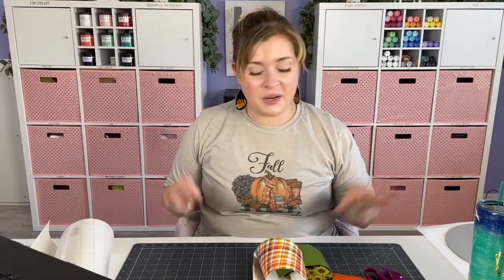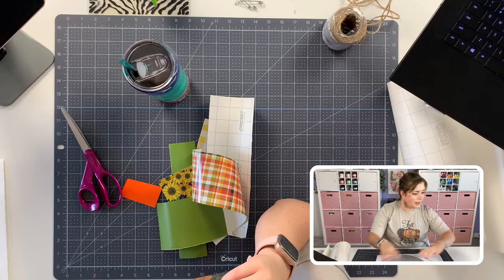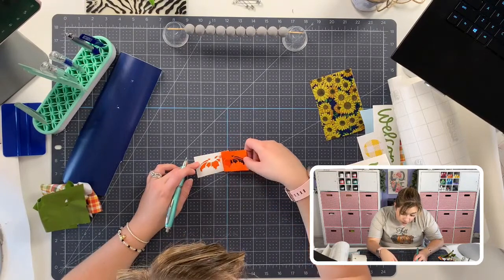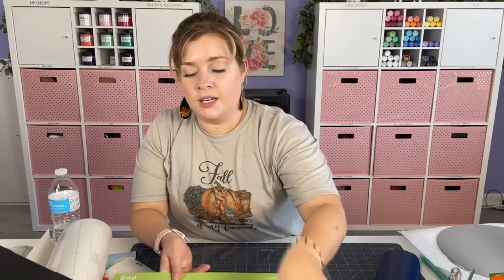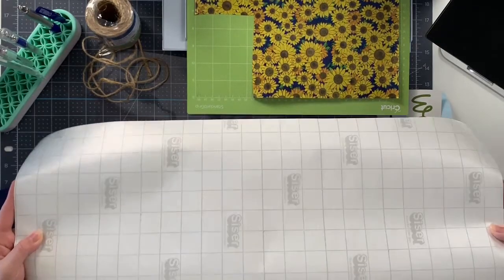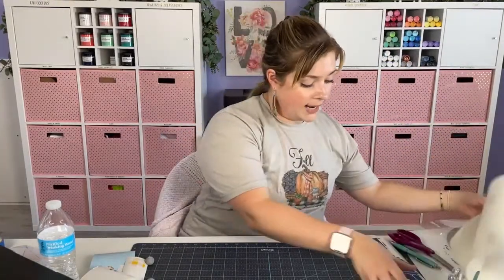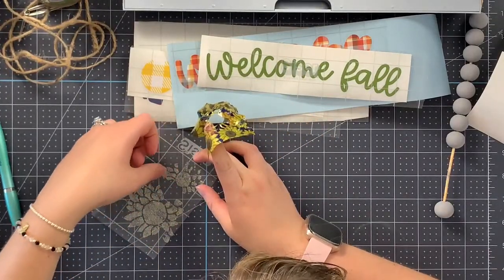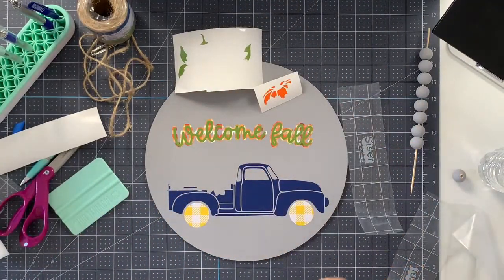Fall Farmhouse DIY Wood Sign with Cricut Tutorial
Craft this Fall farmhouse DIY Wood Sign with me using vinyl and your Cricut. The wood round and wood beads are painted with chalk paint to give them a farmhouse feel. The Fall truck vinyl decal was cut out of Starcraft HD and patterned vinyl using my Cricut Maker 3.

Blank Wood Round

Wood Beads